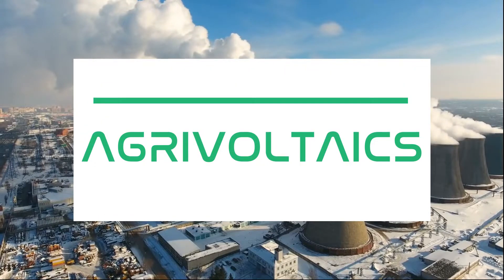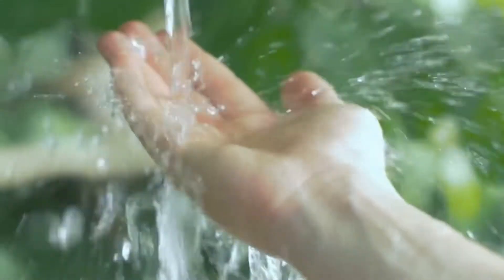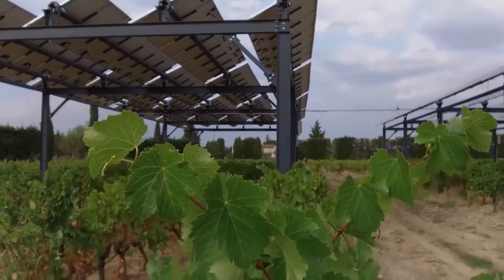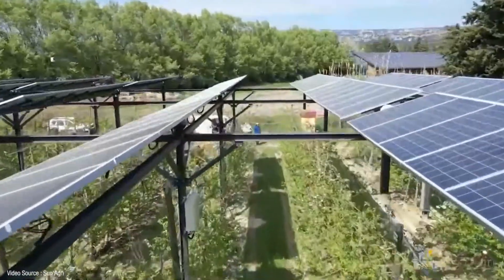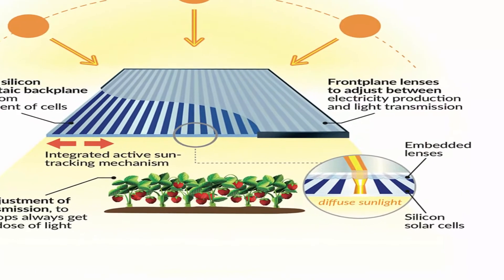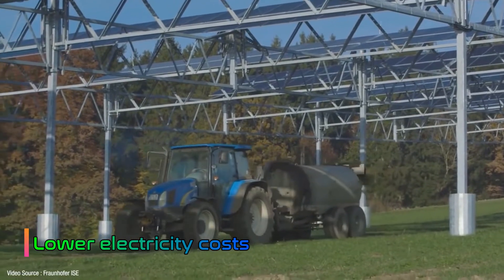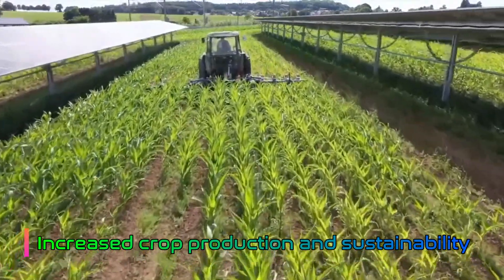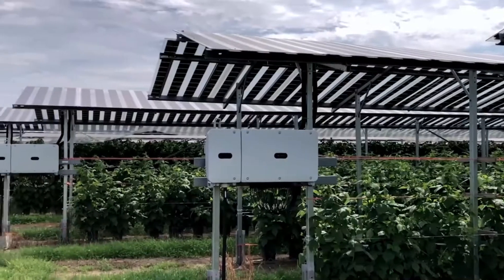Agrivoltaics or Solar Farms have ''SHOCKING'' benefits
Agrivoltaics
You may have heard this word a lot recently, and surely you’ll be hearing a lot more in the coming years. No one can argue that the world is facing some big challenges, such as climate change, a growing population that needs to be fed, and limited land to grow food. Fortunately, this new approach that is being promoted recently can fix all of the above challenges and could provide the solution that we are looking for.
In this video, we're going to take a closer look at what agrivoltaics is, how it works, and why should farmers embrace this technology.
TIMESTAMPS:
0:00 Intro
1:18 What is Agrivoltaics
2:36 Agrivoltaics Modules
3:15 Why would farmers choose agrivoltaics
Credits sources:
Futuristic AgriTech is a term for the next big trends facing the industry, including a greater focus on precision agriculture, the internet  and the use of big data to drive greater business efficiencies in the face of rising populations and climate change.
In this channel we bring you everything related to the newest technology out there.
Farming the desert : How did Qatar become 1st in the food security index in the Arab world?